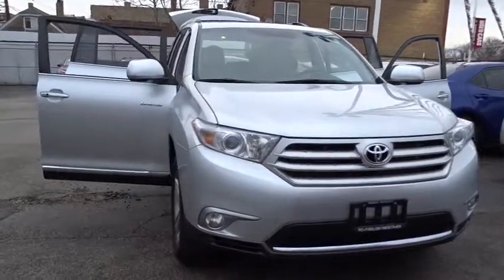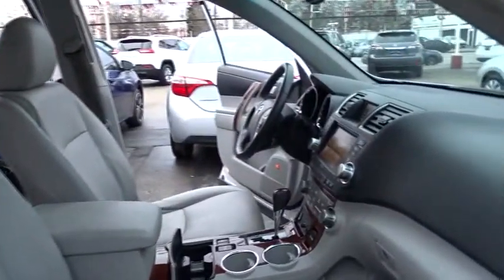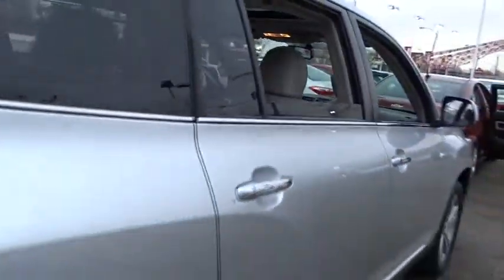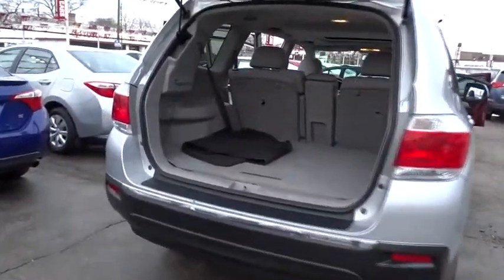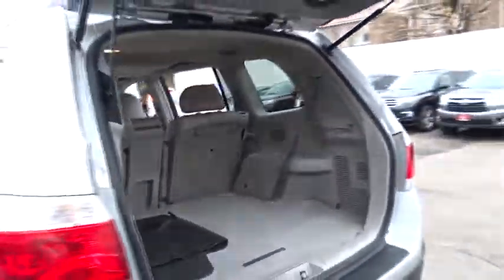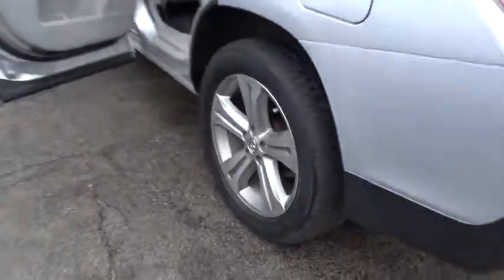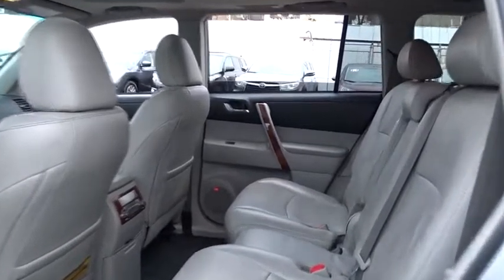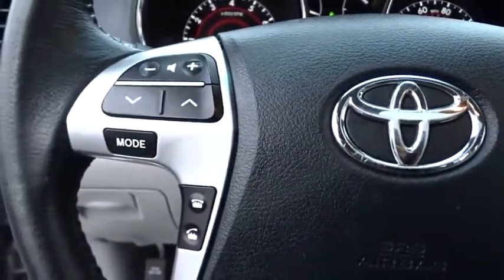2012 Toyota Highlander Countryside, Oak Lawn, Calumet city, Orland Park, Matteson, IL P11706A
2012 Toyota Highlander

6941 South Western Ave.